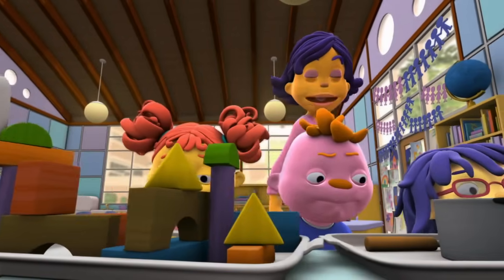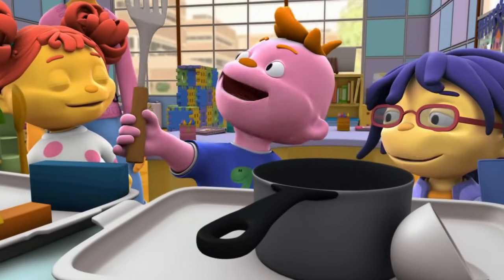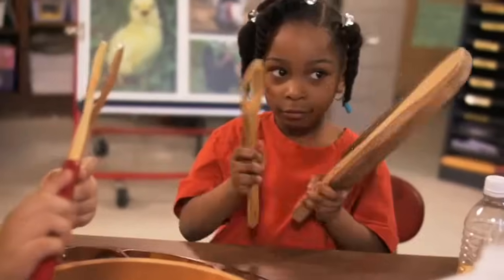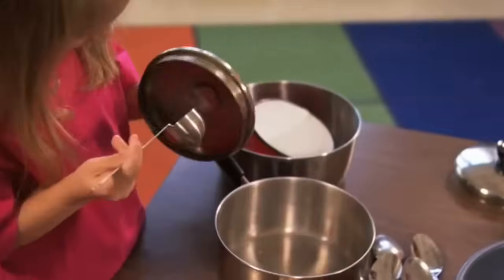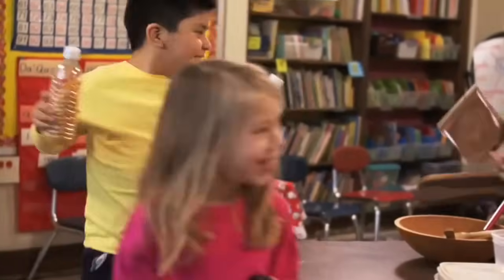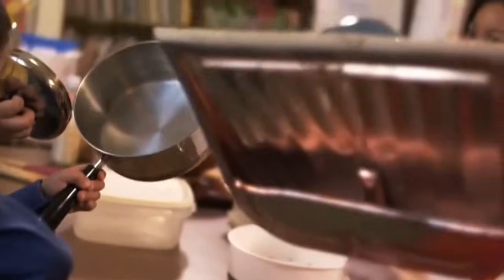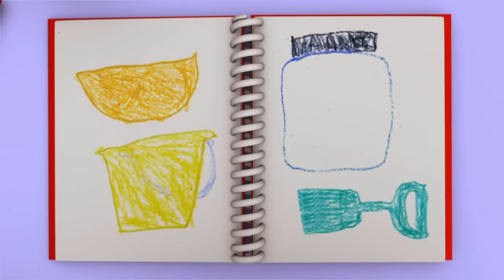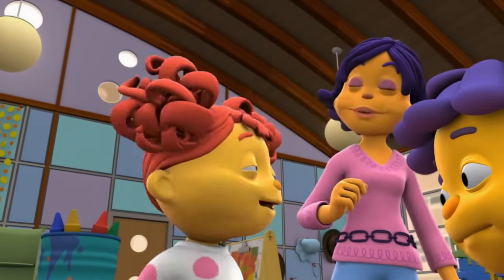Super Fab Lab! Sound Symphony - Sid The Science Kid - The Jim Henson Company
Learn about your sense of hearing!